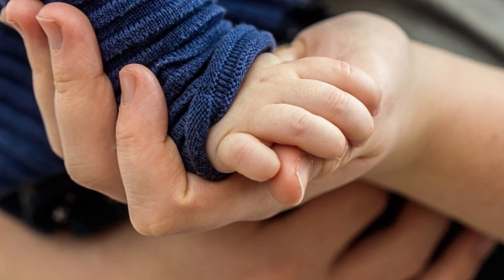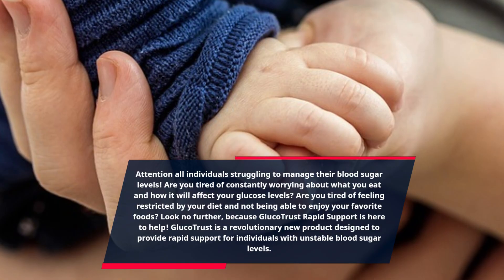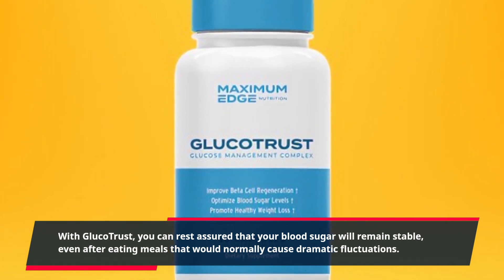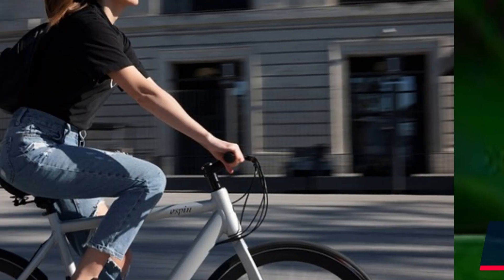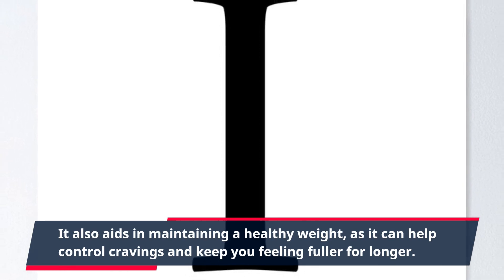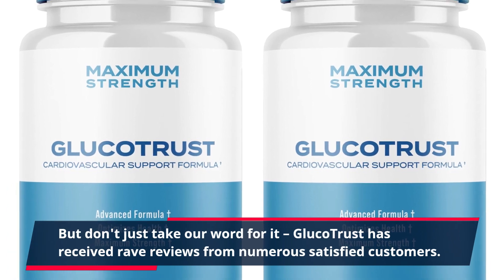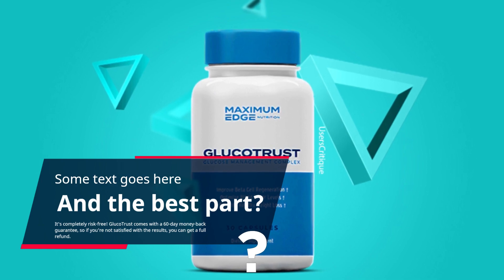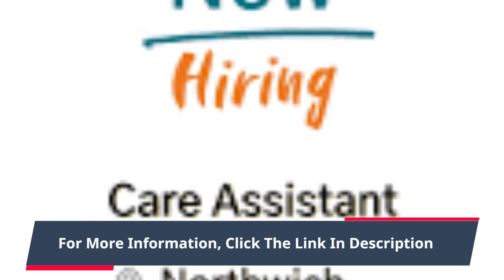"Revolutionize Your Health with GlucoTrust Rapid Support - The Ultimate Solution for Blood Su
Attention all individuals struggling to manage their blood sugar levels! Are you tired of constantly worrying about what you eat and how it will affect your glucose levels? Are you tired of feeling restricted by your diet and not being able to enjoy your favorite foods? Look no further, because GlucoTrust Rapid Support is here to help!

GlucoTrust is a revolutionary new product designed to provide rapid support for individuals with unstable blood sugar levels. Developed by experts, this supplement contains powerful and natural ingredients that work together to regulate your blood sugar levels, giving you peace of mind and allowing you to enjoy a more unrestricted diet.

No longer do you have to constantly worry about your glucose levels spiking or crashing. With GlucoTrust, you can rest assured that your blood sugar will remain stable, even after eating meals that would normally cause dramatic fluctuations. This means you can indulge in your favorite foods without feeling guilty or worrying about the consequences.

So how does GlucoTrust work? The secret lies in its unique blend of ingredients, specifically chosen for their ability to support healthy blood sugar levels. These include bitter melon extract, cinnamon bark powder, and gymnema sylvestre leaf powder, among others. Each ingredient has been extensively researched and has shown promising results in managing blood sugar levels.

But that's not all – GlucoTrust also works to support your overall health. By regulating your glucose levels, it can help reduce your risk of developing serious health conditions such as diabetes and heart disease. It also aids in maintaining a healthy weight, as it can help control cravings and keep you feeling fuller for longer.

One of the greatest things about GlucoTrust is its rapid action. While other supplements may take weeks or even months to show results, GlucoTrust works in just a matter of days. This is due to its advanced and fast-acting formula, which allows for quick absorption and effectiveness.

But don't just take our word for it – GlucoTrust has received rave reviews from numerous satisfied customers. Many have reported significant improvements in their blood sugar levels, as well as an increase in energy and overall well-being.

And the best part? It's completely risk-free! GlucoTrust comes with a 60-day money-back guarantee, so if you're not satisfied with the results, you can get a full refund.

Say goodbye to the constant stress and worry of managing your blood sugar levels. With GlucoTrust Rapid Support, you can finally take control of your health and enjoy a more balanced and enjoyable lifestyle. So why wait?